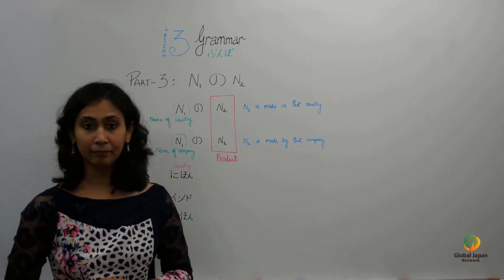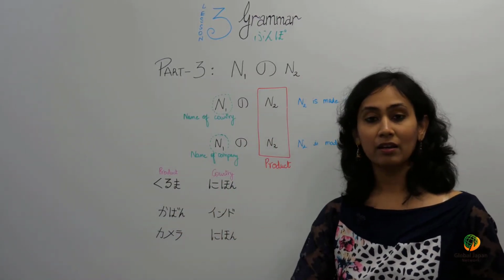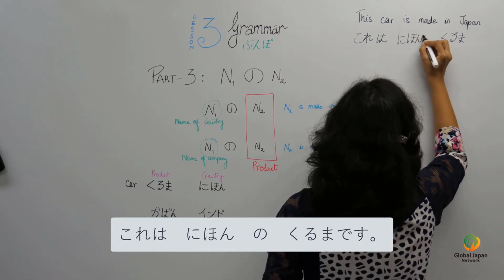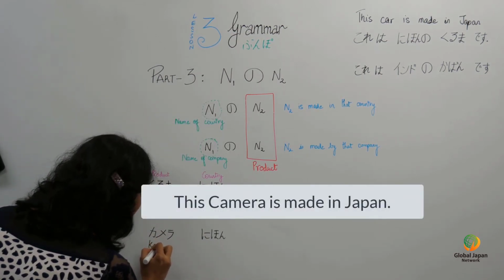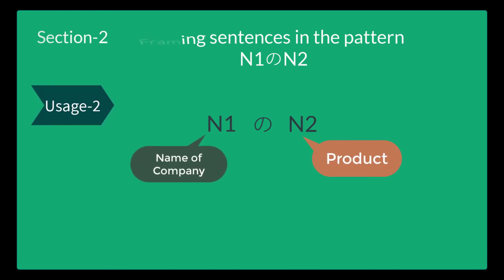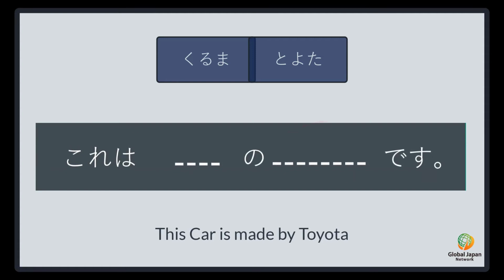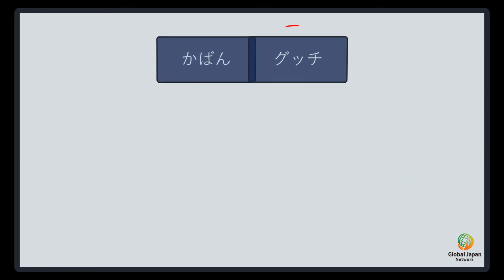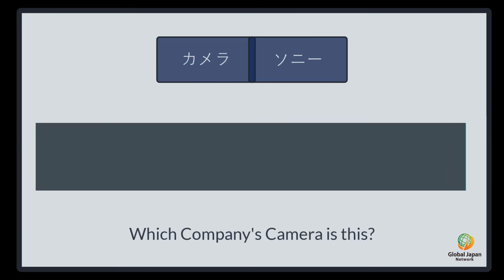Usage of particle の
In this video, you would learn how to use the particle の to tell the country or company that makes a product.